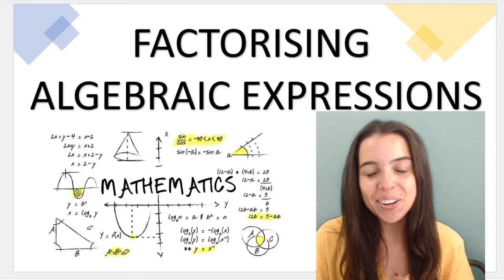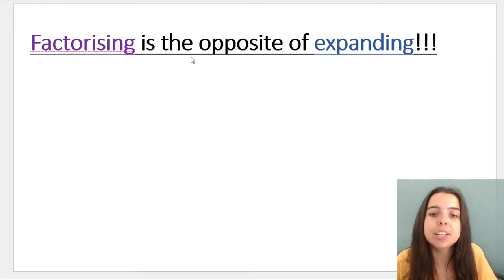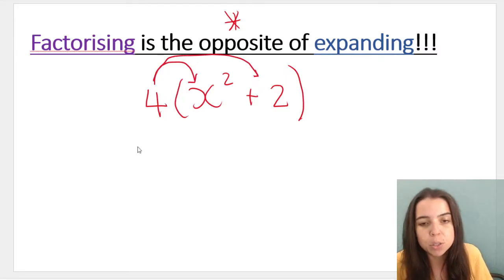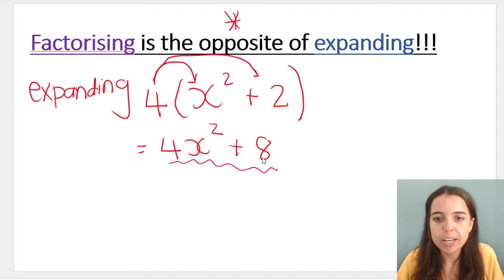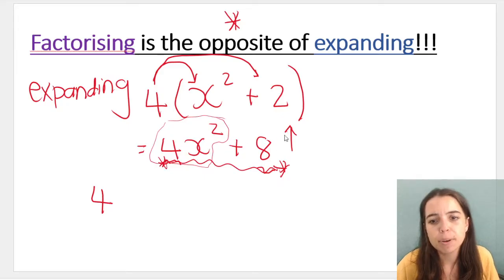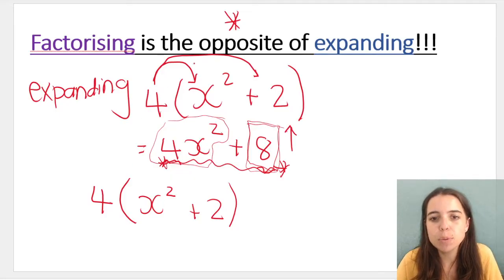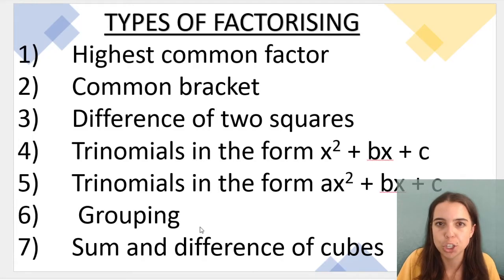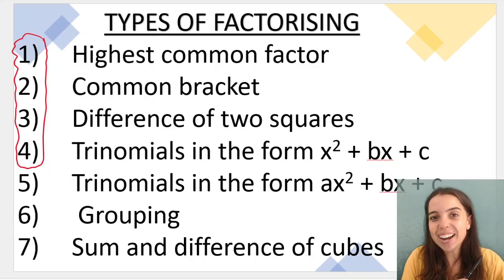Grade 10 Maths Factorising INTRODUCTION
Grade 10 Maths - ALGEBRA - Factorising algebraic expressions.

AN INTRODUCTION!

In this video I introduce factorising, explaining what it is and list the different types of factorising.